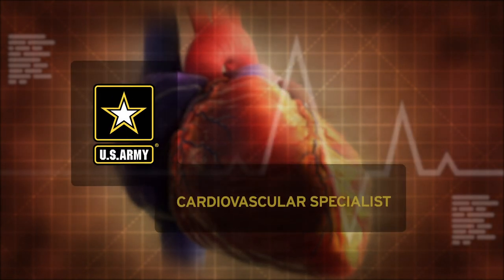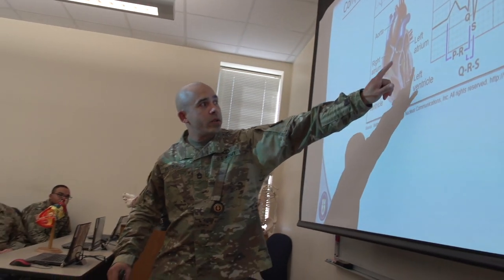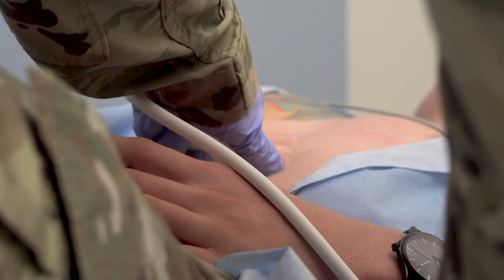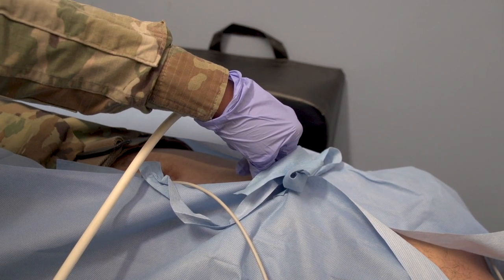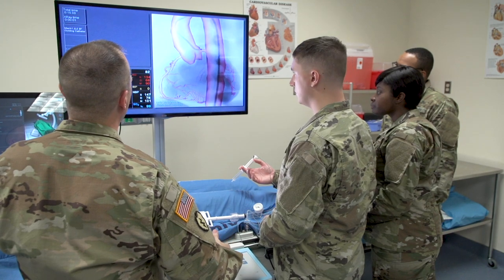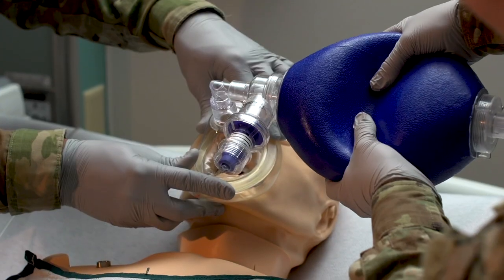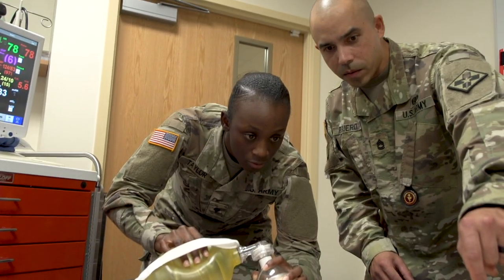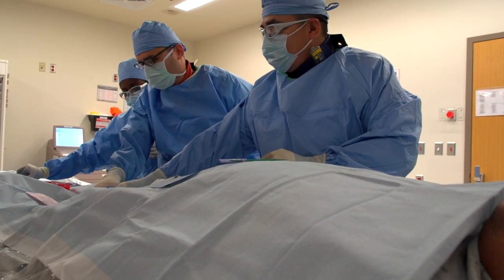MOS 68N Cardiovascular Specialist